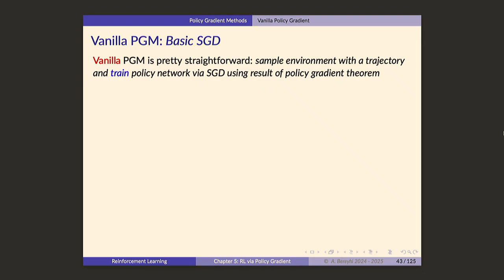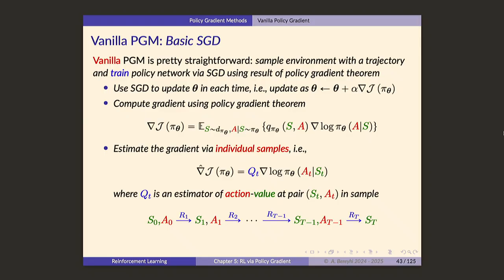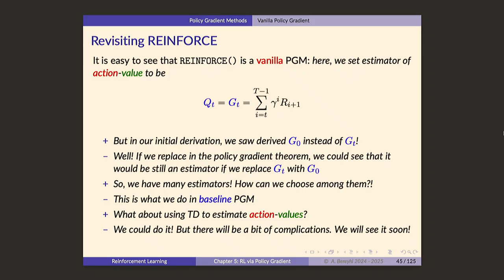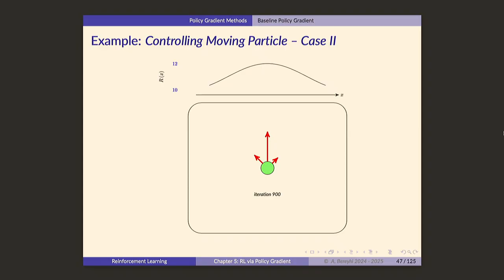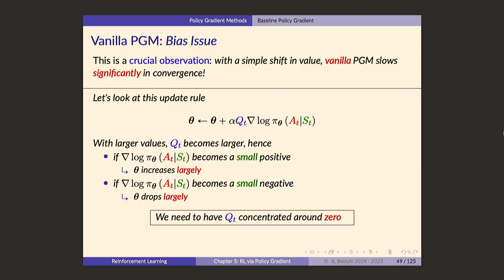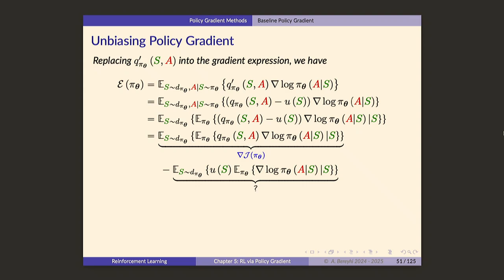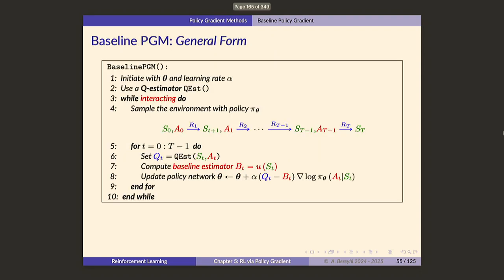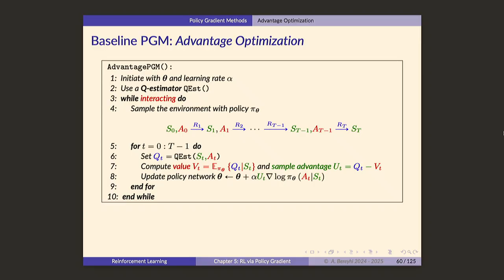UofT RL Course - Lecture 48: Vanilla and Baseline PGM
Using the policy gradient theorem, we can develop efficient algorithm for training of a policy network via SGD. This algorithm is however sensitive to reward shift. This leads us to the baseline PGM.